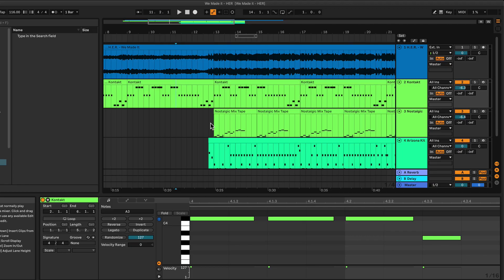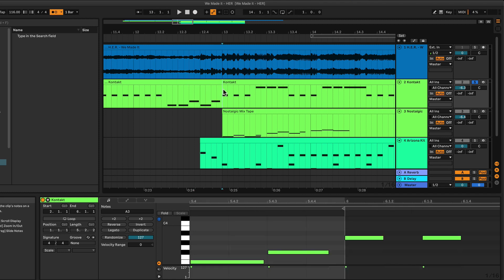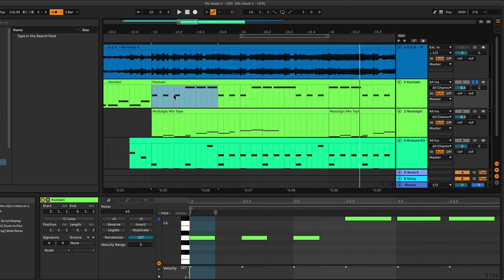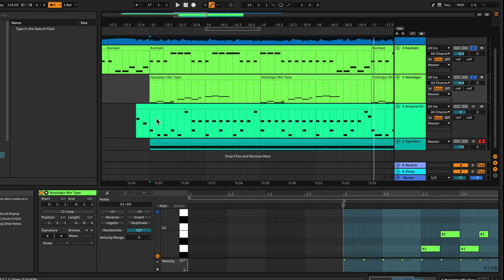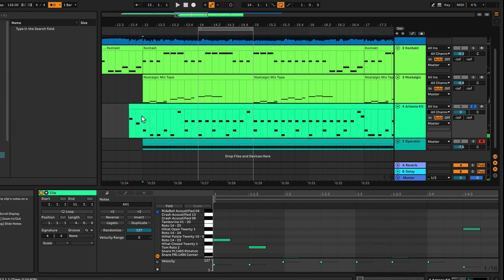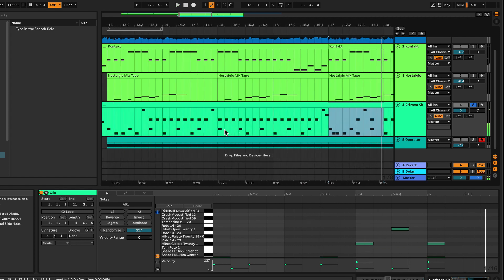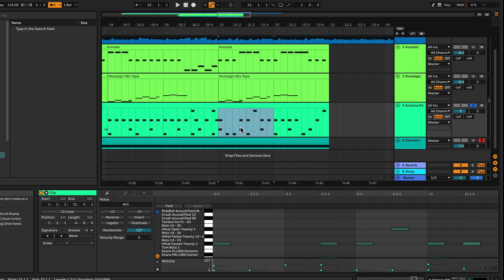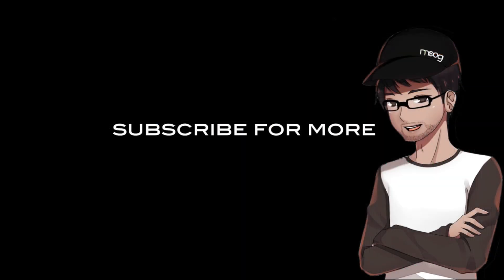H.E.R - We Made It [Drum Groove Analysis]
In this video I deconstruct the rhythmic structure implemented in the intro section of the H.E.R song, We Made It.